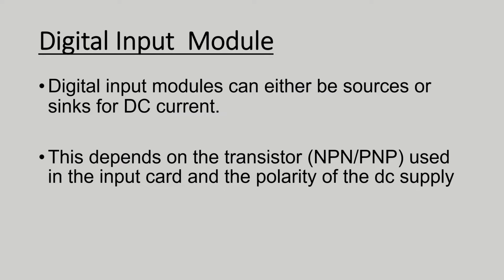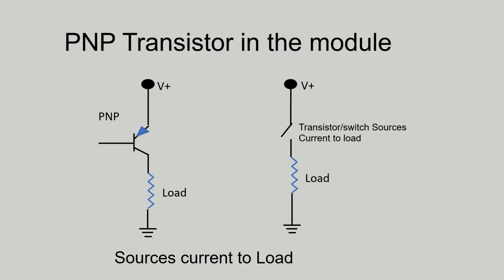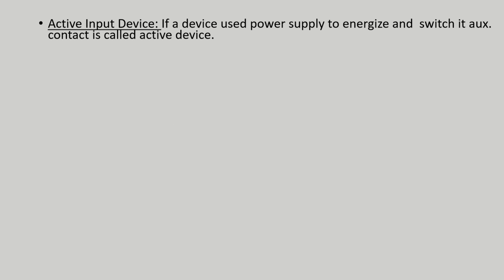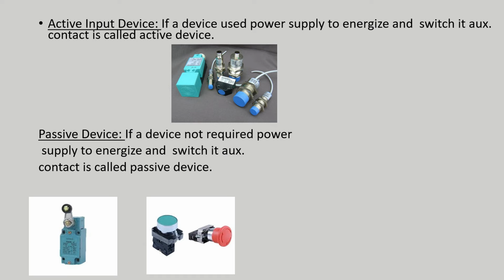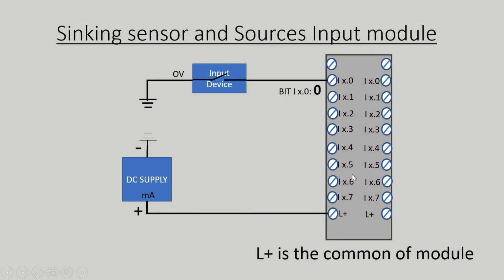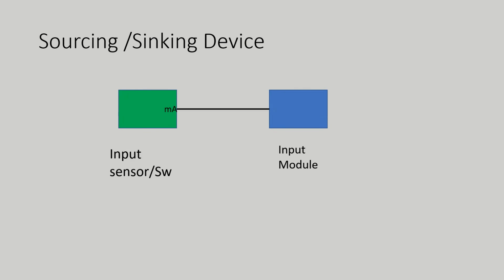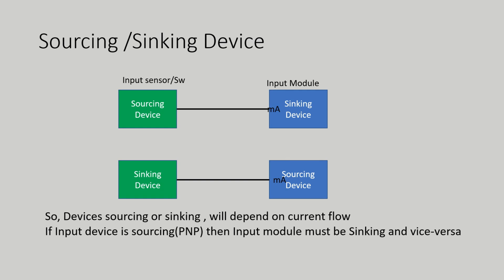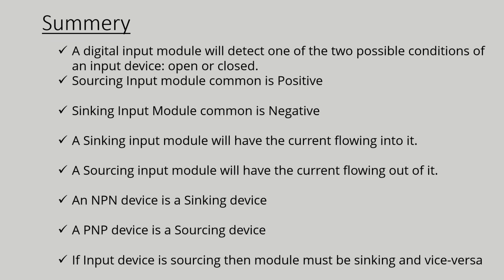What is sinking and sourcing input device/module? Here is details.. | TIA Lesson -10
Details about sinking  and sourcing Input device or module